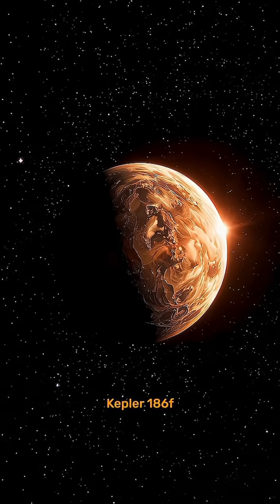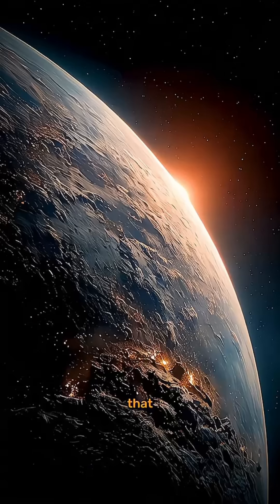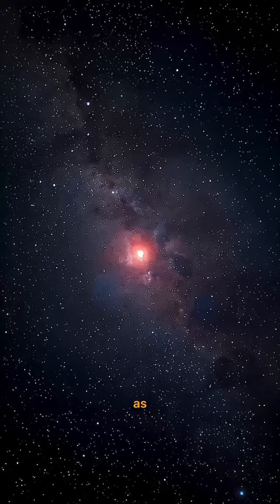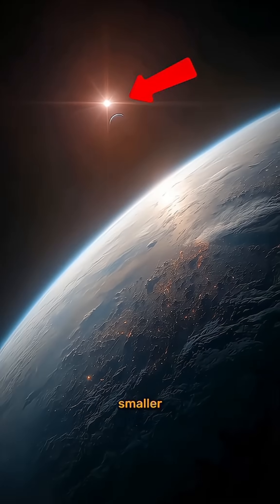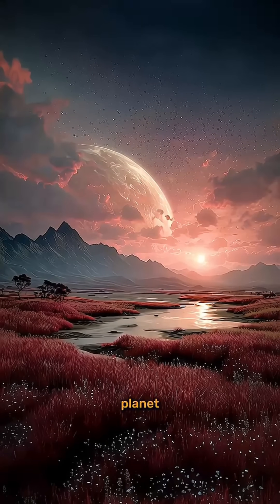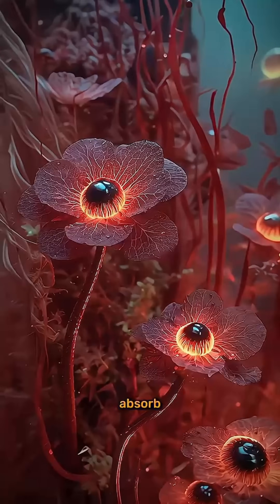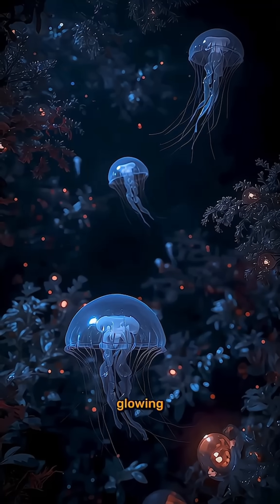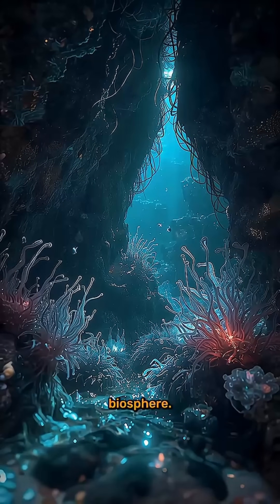Kepler-186f — Earth’s Distant Twin That Could Harbor Alien Life (Short Documentary)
In 2014, NASA’s Kepler telescope spotted a world that changed everything — Kepler-186f, the first Earth-sized planet ever found in the habitable zone of another star.
Located 500 light years away in the constellation Cygnus, this rocky exoplanet orbits a red dwarf star much smaller and dimmer than our sun.

Kepler-186f is only 10% larger than Earth, yet its surface would look completely different. The sunlight here is faint and red, turning every day into a never-ending sunset.
If life exists there, it might have evolved in ways unimaginable to us — photosynthetic organisms with black or crimson pigments absorbing every photon, or glowing creatures lighting up shadowed forests and alien seas.

Scientists believe Kepler-186f could have subsurface oceans or cloud-covered continents filled with microbial colonies forming the foundation of an alien biosphere.
Its discovery proved that worlds like ours might be far more common than we thought.

This short documentary explores the incredible science behind Kepler-186f and what makes it one of the most promising “second Earth” candidates ever discovered. Could we one day find life orbiting this dim red sun?